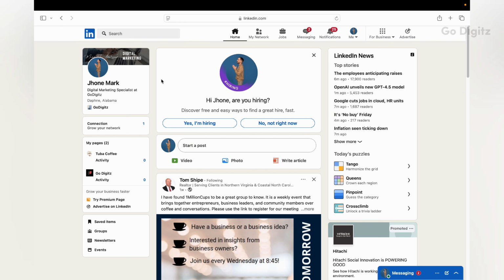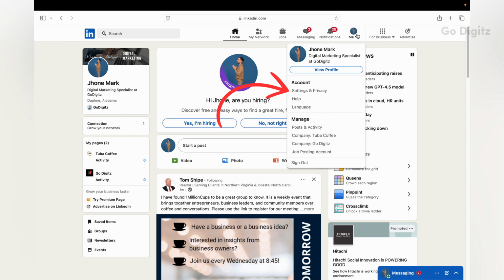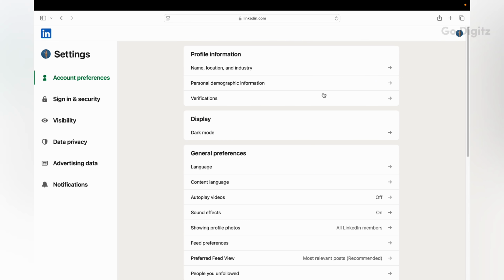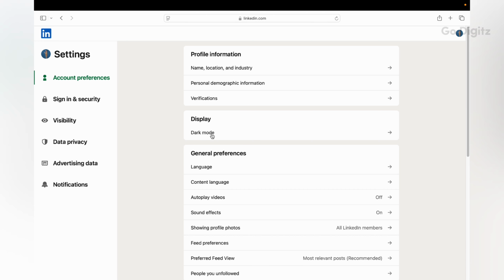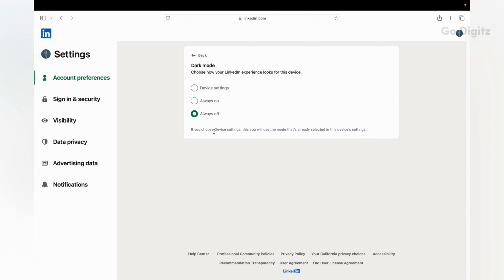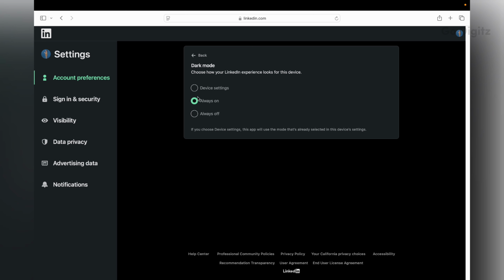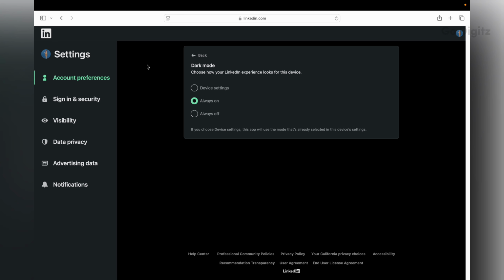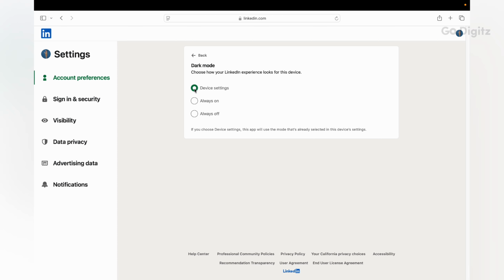How to Enable Dark Mode on LinkedIn in Laptop/ Pc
how to enable dark mode on linkedin in laptop and pc. watch how you can turn on dark mode on linkedin.